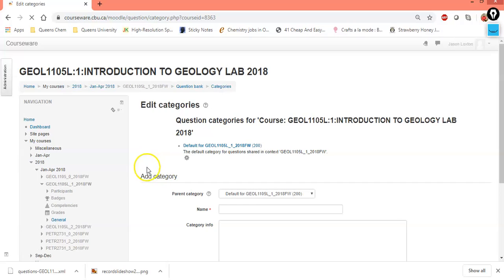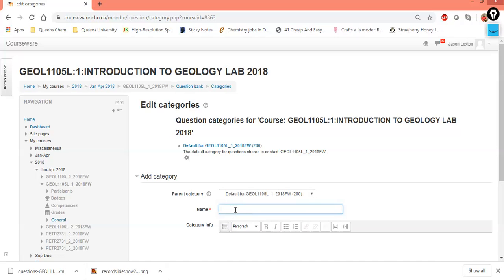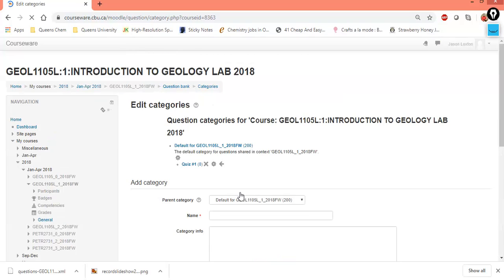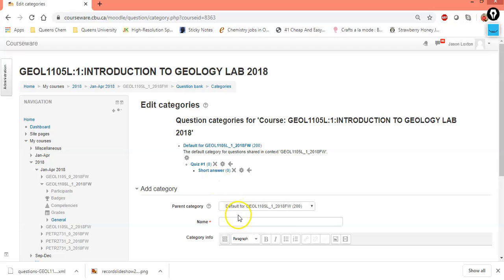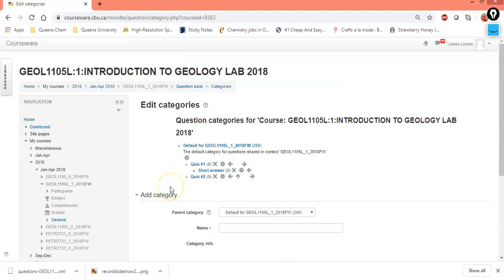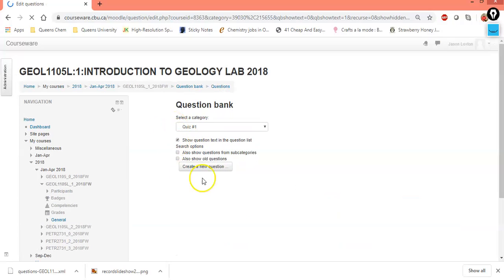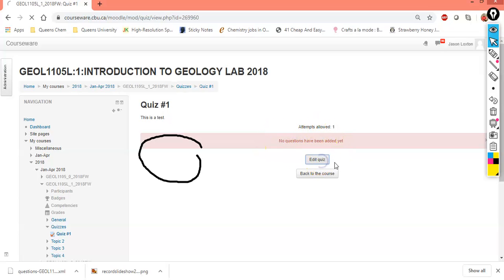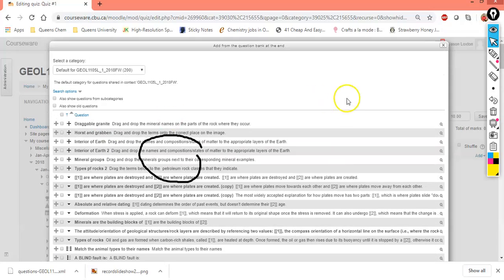Moodle Quiz Catagories